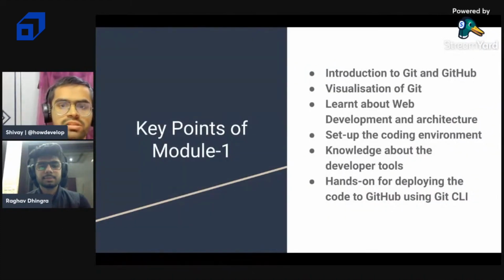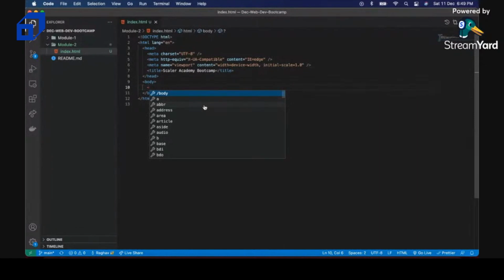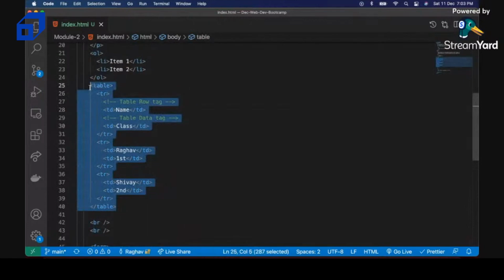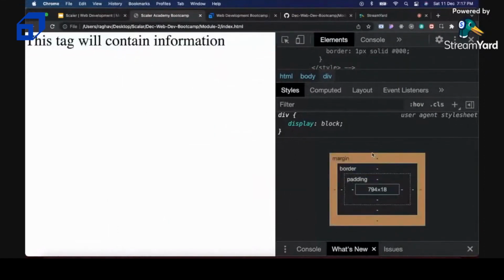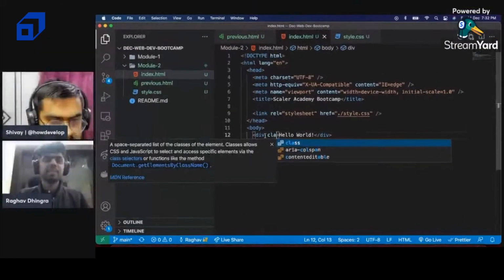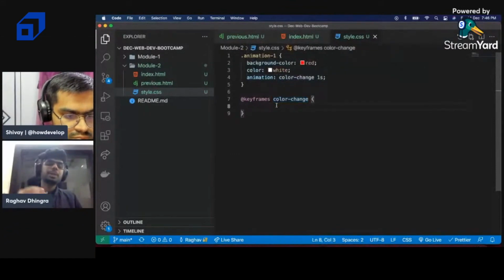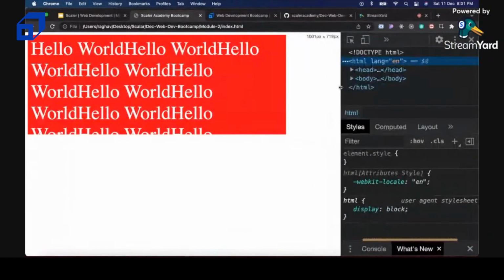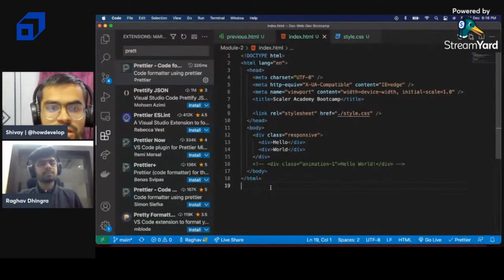Web Development Full Course | Module 2 - HTML & CSS | Frontend Development | Box Model | @SCALER​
This module covers the two building blocks of web development - HTML & CSS. It takes you through the basics of HTML & CSS, Tree Structure, Types of CSS, Box model in CSS, Creating web pages and styling them.

Full stack web development refers to the practice of working with both the frontend and backend components of a website. Full stack developers have the skills to handle server-side programming, database management, and frontend development, making them versatile in building complete web applications.

Frontend development focuses on the client-side of a website, dealing with the user interface and user experience. Frontend developers use HTML, CSS, and JavaScript to create visually engaging and interactive websites that users can easily navigate and interact with.

Backend development involves the server-side programming and database management that powers a website. Backend developers work behind the scenes to ensure data is processed, stored, and retrieved efficiently, supporting the functionality of the website's frontend.

HTML, or Hypertext Markup Language, is the standard markup language used for creating the structure and content of web pages. It provides the building blocks for organizing and presenting information on the web, defining the elements, tags, and attributes that structure the content.

### In this video, you'll learn:

✔ Summary of Module 1
✔ HTML Agenda
✔ Tree Structure of HTML
✔ Tags and Elements in HTML
✔ SEO and Web Accessibility
✔ Box model in CSS
✔ Types of CSS, CSS properties, Animations and Responsiveness

⏱ Chapters:

0:00 Introduction
0:14 Summary of Module 1
2:54 HTML Agenda
5:29 Tree Structure of HTML
8:14 Tags and Elements in HTML
29:25 SEO and Web Accessibility
35:14 Introduction to CSS
37:07 Box model in CSS
45:12 Types of CSS, CSS properties, Animations and Responsiveness

### About Scaler